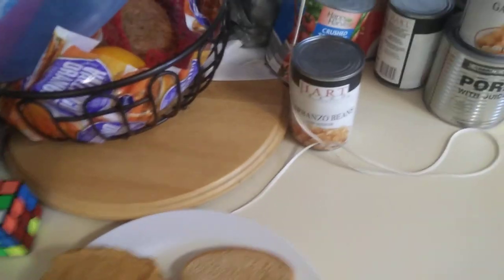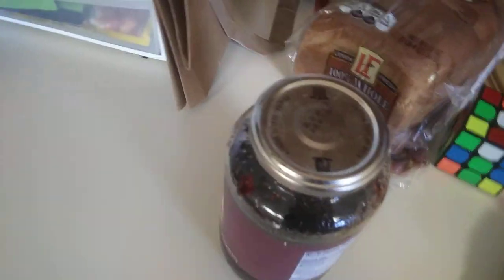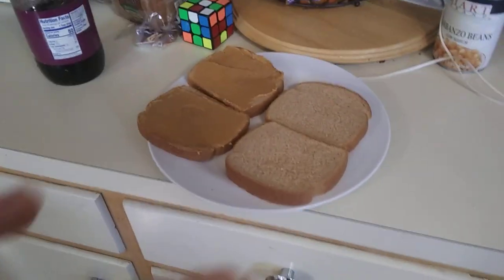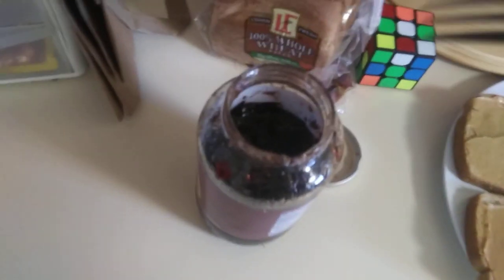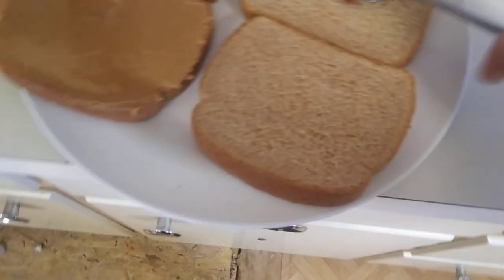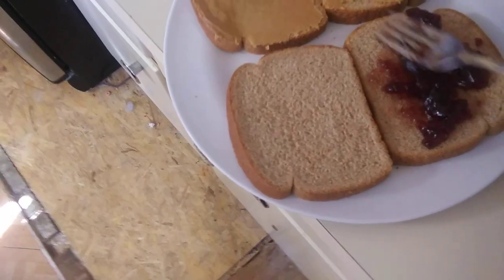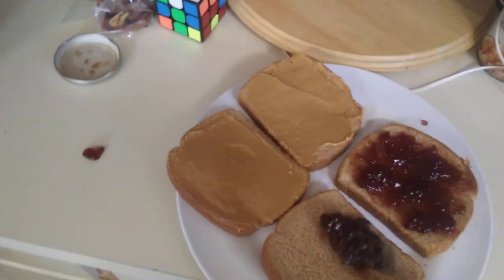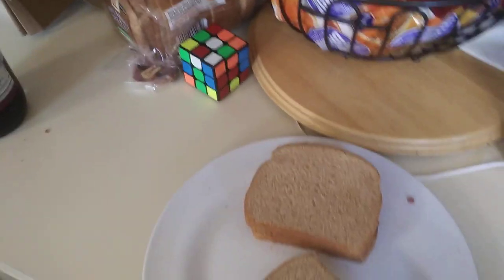How to properly spread jelly | Cooking With Orange Ep. 1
hmu if anyone out there has a silverware spatula